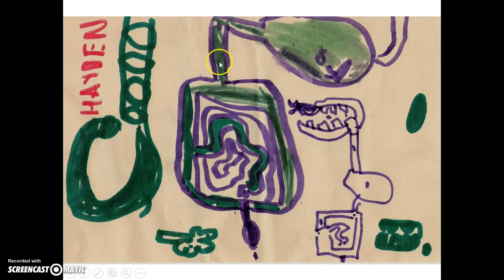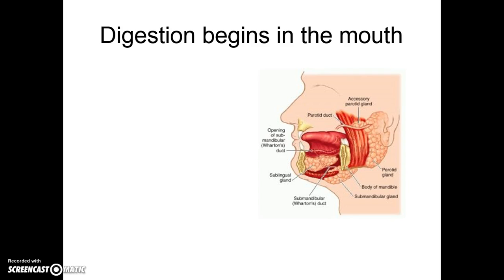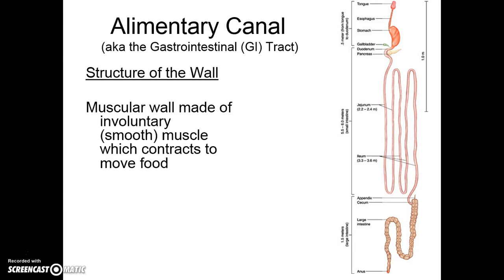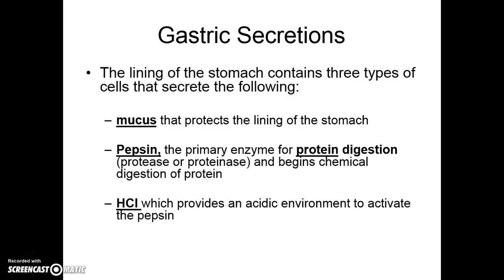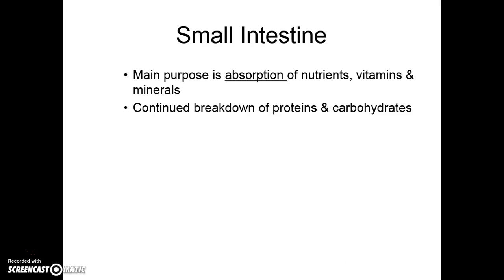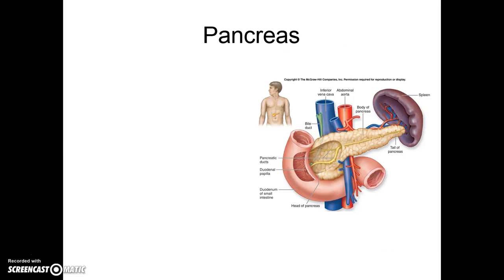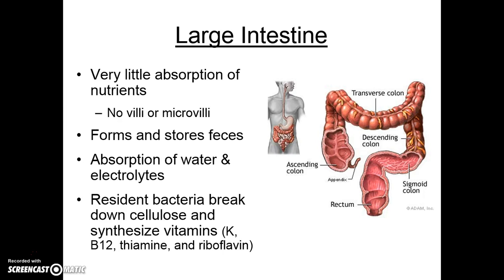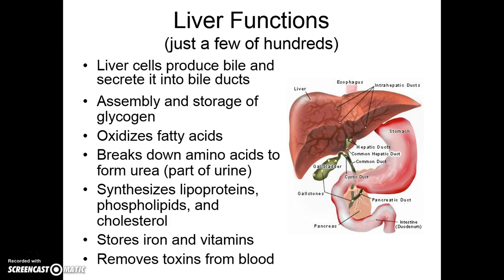digestive system for bio